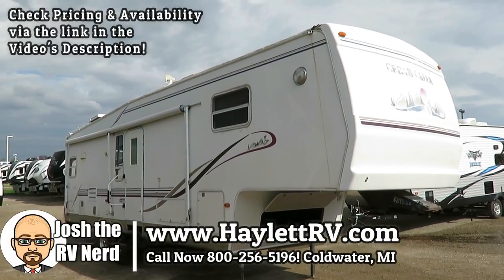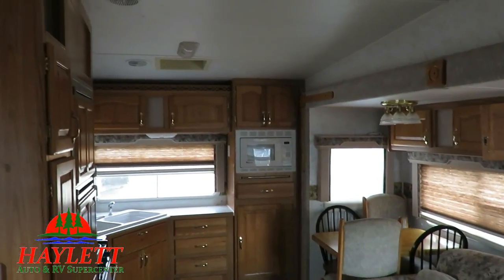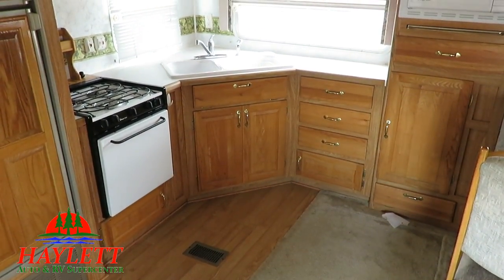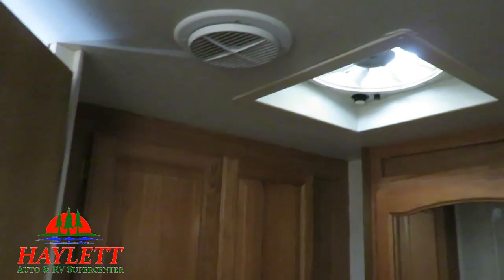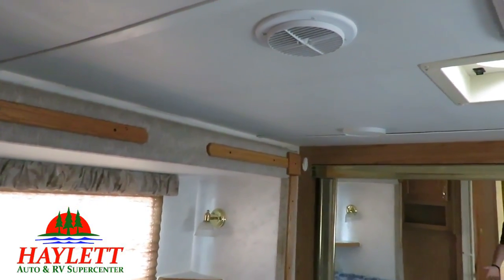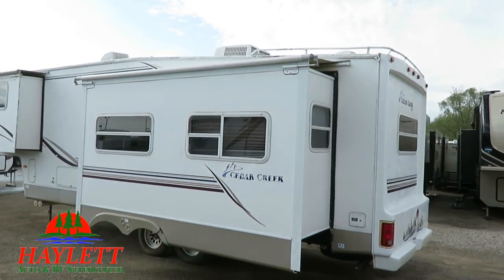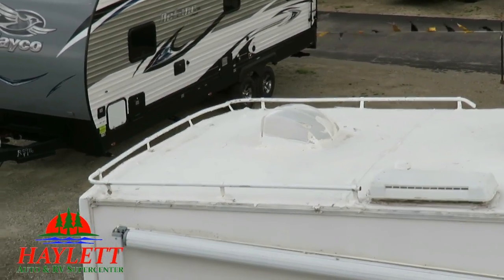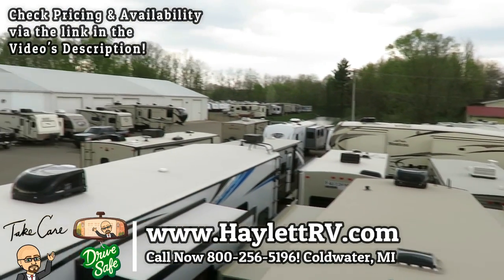(Sold) 2001 Cedar Creek 27RK Used Rear Kitchen Bed Slide Fifth Wheel RV